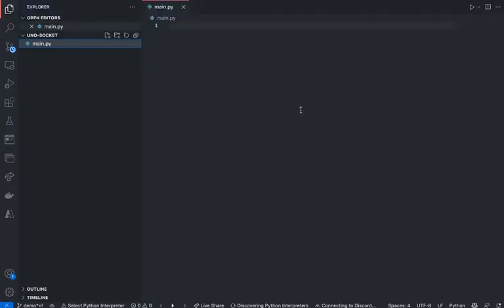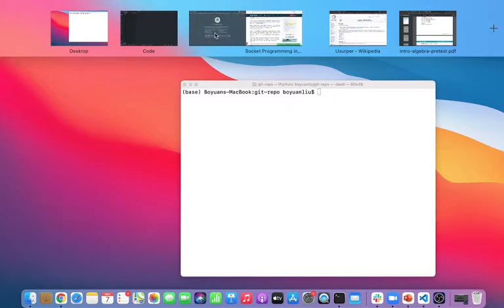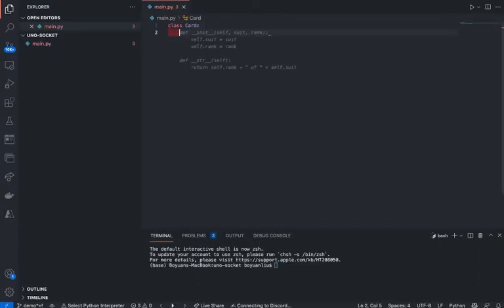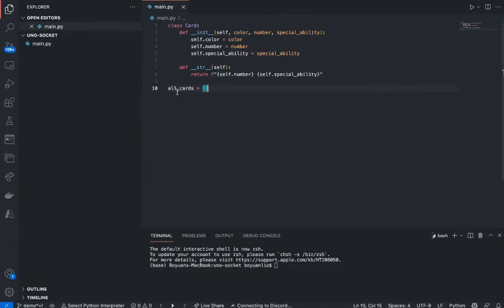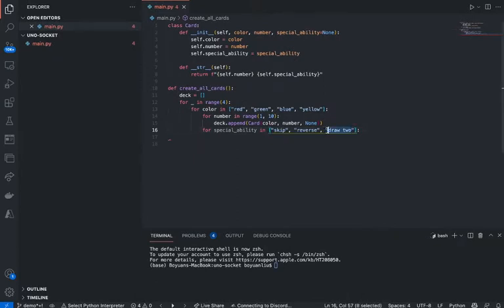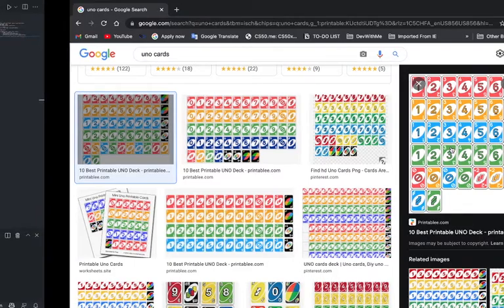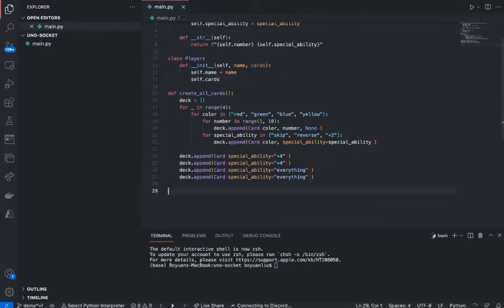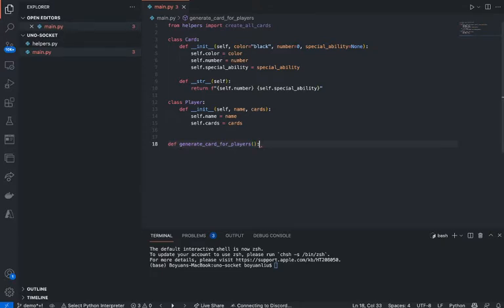Python Project - Multiplayer UNO Game Using Socket (Part 1 - Set up)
Hello world, welcome back to another video. In this video, we are going to start building a new multiplayer UNO game using Socket. In this video, we specifically created different classes and functions that were used to set up the entire project. As always, stay safe and have a nice day!

DevWithMe, out